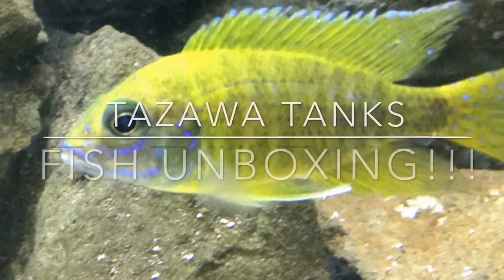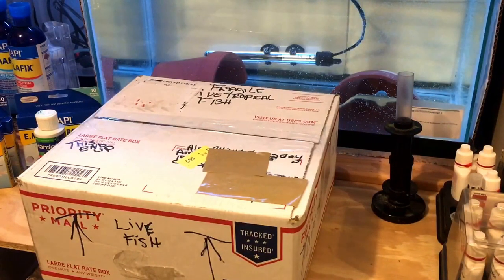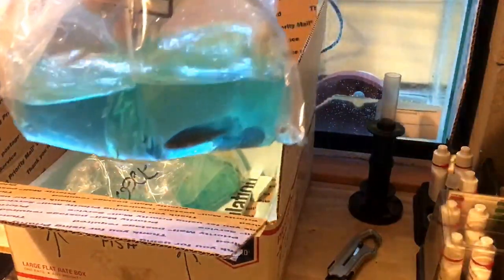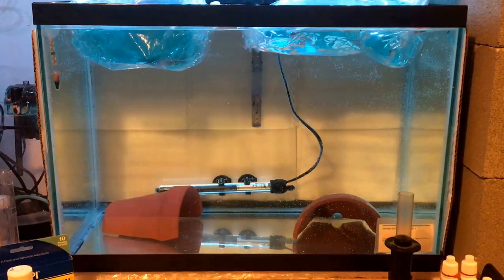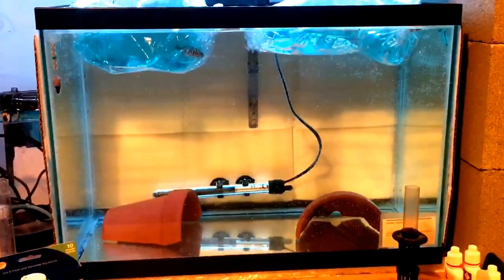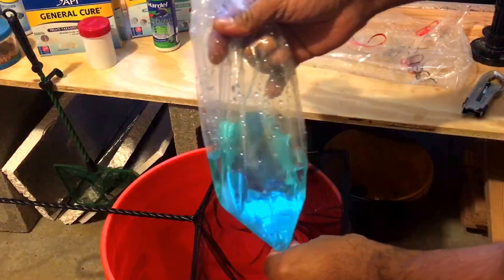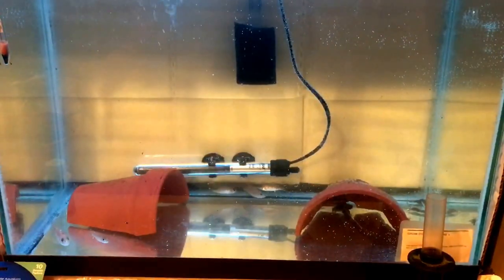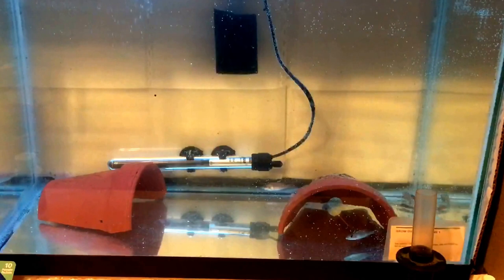Unboxing African Cichlids!!!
It's always exciting unboxing fish that arrived in the mail!